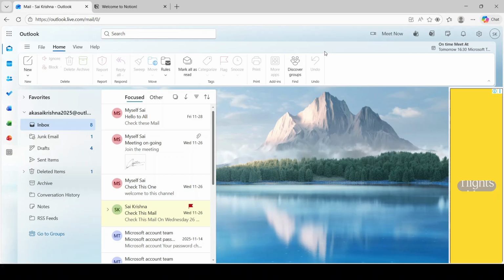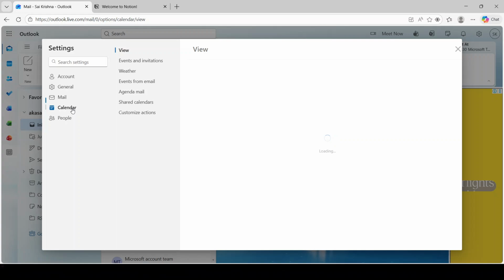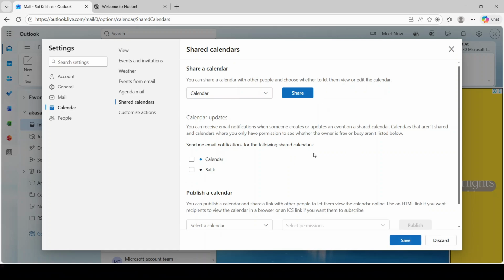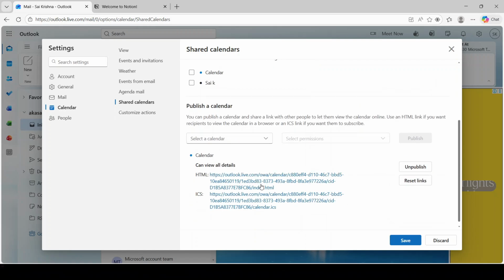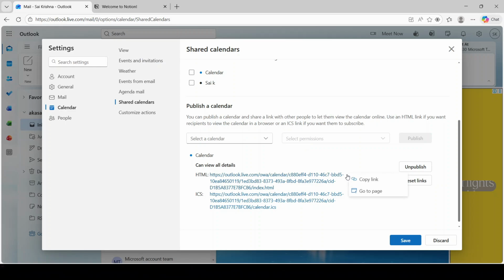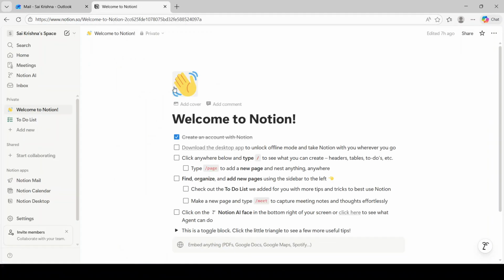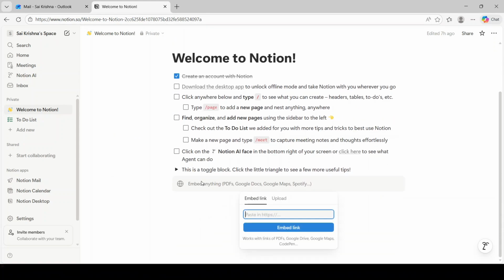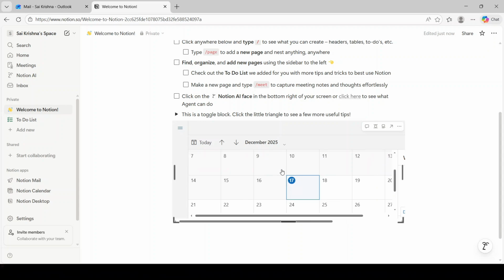How To Add Outlook Calendar To Notion 2026 (Step By Step)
In this video, I will show you How To Add Outlook Calendar To Notion, step-by-step guide.

In This Video, We'll Show You 👇
Outlook Calendar Notion Integration
Notion Outlook Calendar Sync
Sync Outlook Calendar With Notion
Connect Outlook Calendar To Notion
Notion Calendar Outlook
Outlook Calendar In Notion
Notion Calendar Integration
Notion Calendar Tutorial
How To Integrate Outlook Calendar With Notion
Notion Calendar Sync
Outlook Notion Calendar
Notion Calendar
Outlook Calendar
Notion Tutorial
How To Use Notion
Notion Tips
Notion For Beginners
Notion Guide